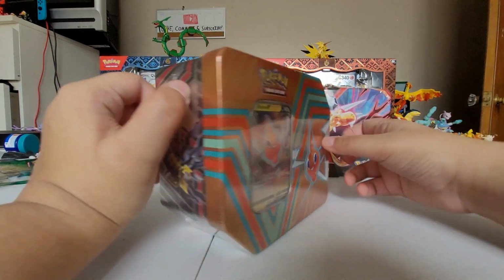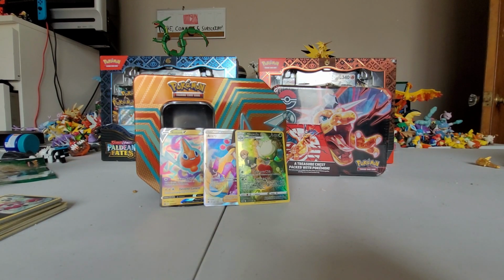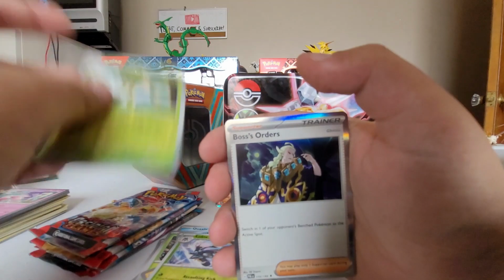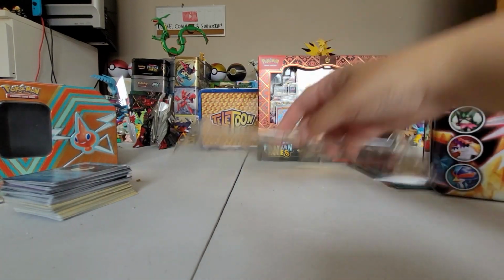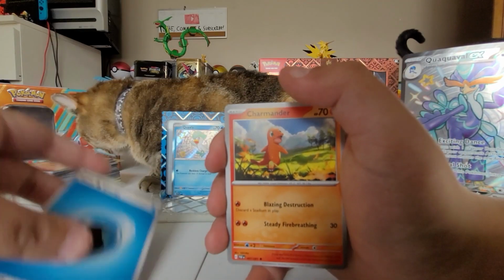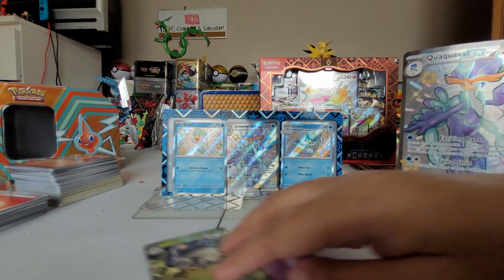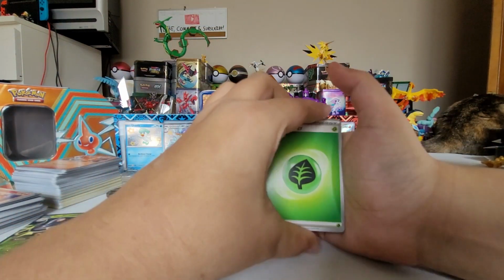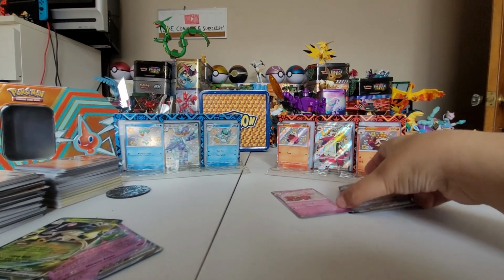Birdtendo's UNREAL or SWERVE Easter Special 2024!!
Happy Easter and enjoy these eggs I bare to you!!